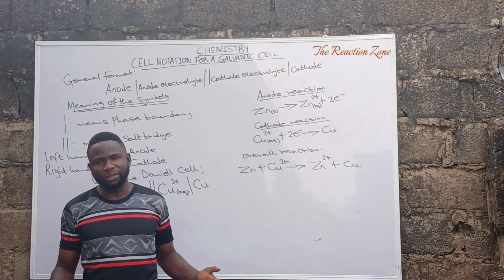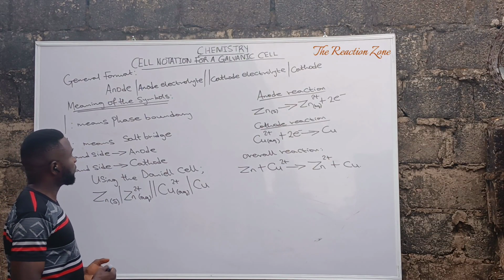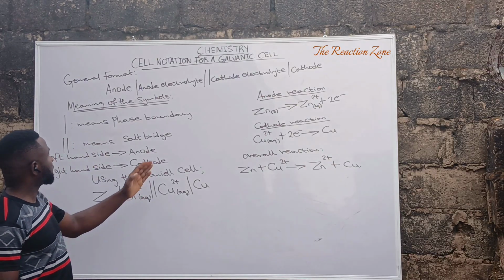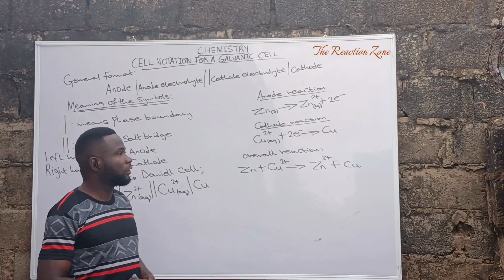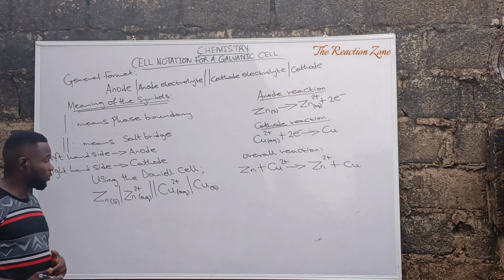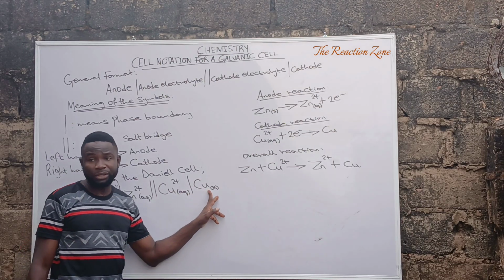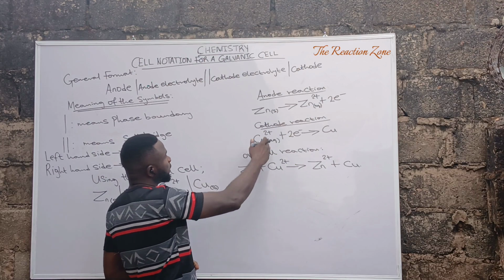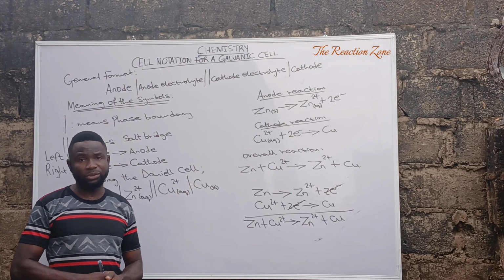UNDERSTANDING CELL NOTATIONS IN GALVANIC CELLS - CHEMISTRY SIMPMPLIFIED.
Learn how to write and interpret Cell notations for galvanic cells in this easy-to-follow  chemistry tutorial. We break down the role of the anode and cathode, explain electron flow and show how to represent redox reactions using proper cell notation. This video is ideal for GCSE, IGCSE, HSC and high school chemistry students.